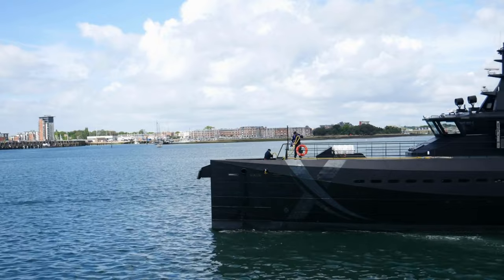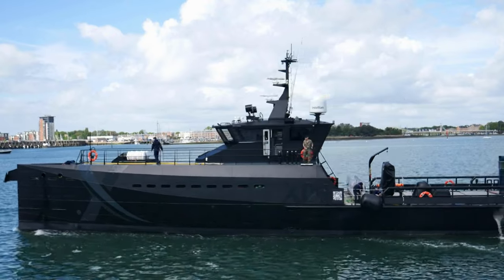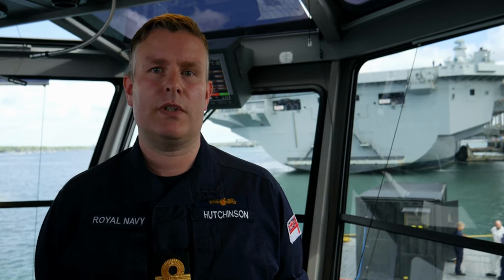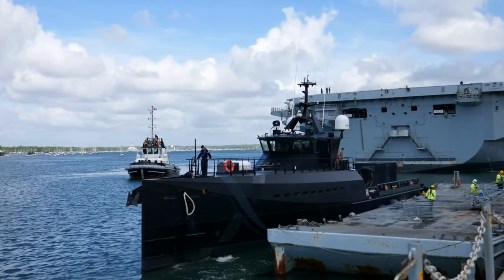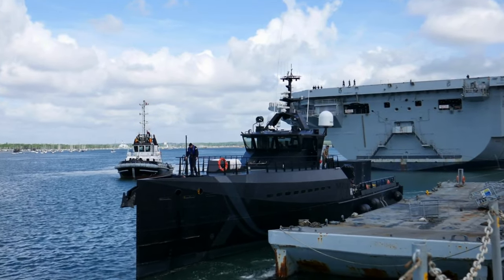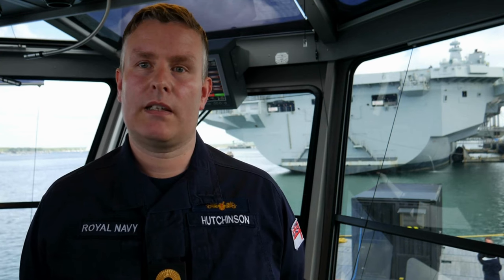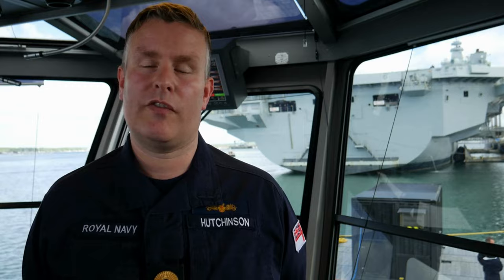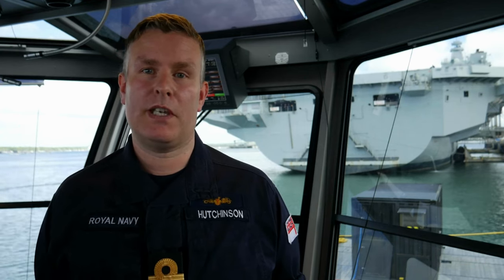XV Patrick Blackett at HMS President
On the afternoon of 17th May there is an opportunity for guests who attended the conference to visit the XV Patrick Blackett which will be moored at HMS President on the Thames for London Sea Power Week.

XV Patrick Blackett is the only ship of its class in operation with the Royal Navy. Originally designed as an offshore crew vessel, it has since been re-configured and re-purposed for use as the Royal Navy’s Test and Experimentation platform enabling NavyX to rapidly experiment without needing to place excess demand on the operational fleet. The vessel’s namesake, Patrick Blackett, was a renowned scientist who was awarded the Nobel Prize for physics in 1948. To this day he remains the only former officer from any of the Armed Forces to have achieved this honour. During the Second World War he became Director of Naval Operational Research, and he served as president of the Royal Society from 1965 to 1970. In 1969 was granted a life peerage, taking the title Baron Blackett of Chelsea.

For more information on the First Sea Lord’s Sea Power Conference 2023